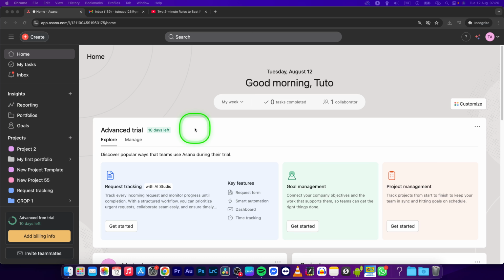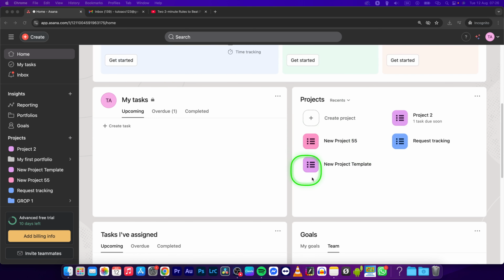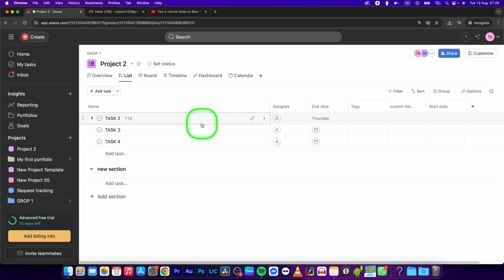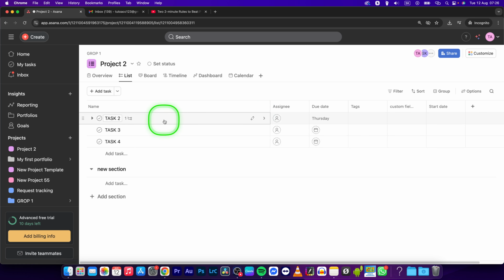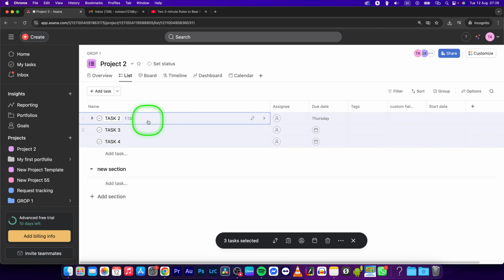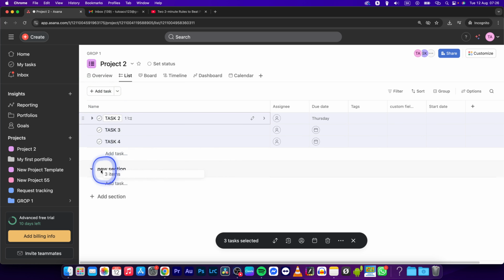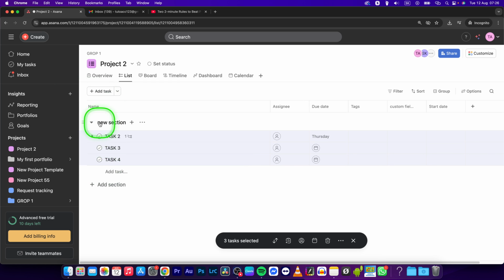How To Move Tasks Between Sections in Asana | Change Task Sections | Asana Tutorial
In this video, we’ll show you how to move tasks between sections in Asana. This feature helps you reorganize your tasks based on changing priorities or project phases.

How To Move Tasks Between Sections in Asana
How to Rearrange Tasks in Asana Sections
How to Shift Tasks Between Different Sections in Asana
How to Organize Tasks by Moving Them in Asana
How to Change Task Sections in Asana
How to Sort Tasks into New Sections in Asana
How to Move and Organize Tasks in Asana Sections
How to Manage Tasks by Moving Them Between Sections in Asana
How to Edit Task Placement in Asana
How to Quickly Move Tasks Between Sections in Asana